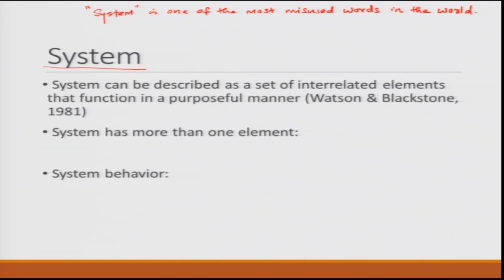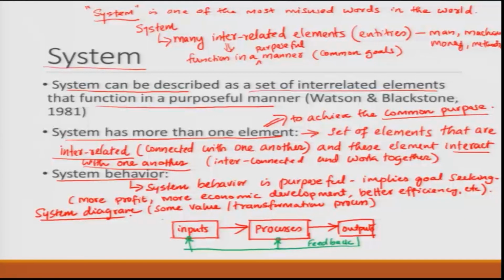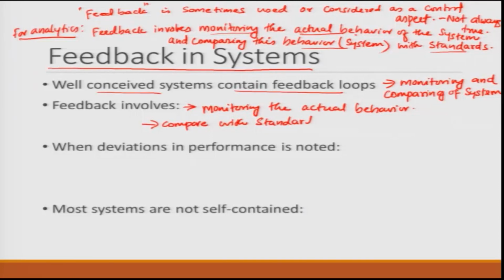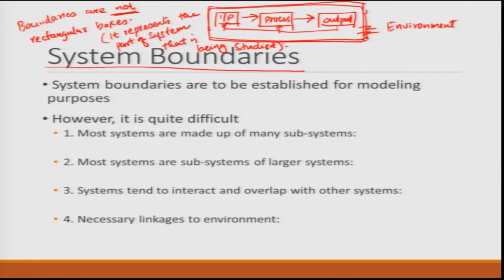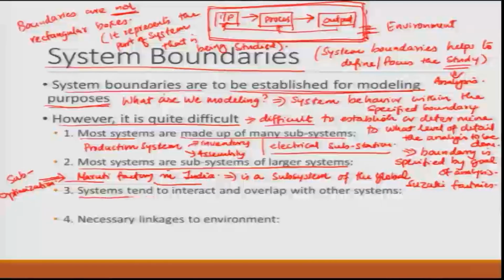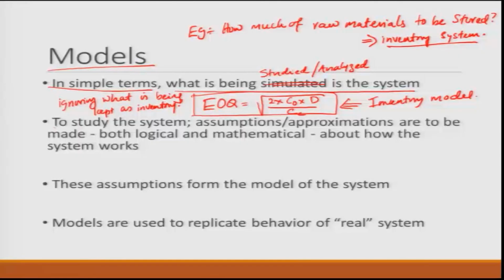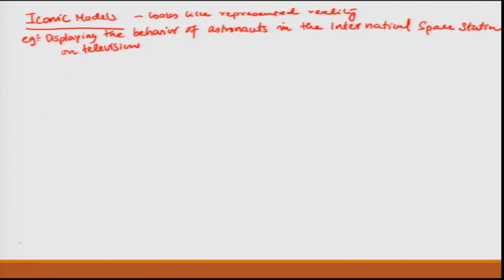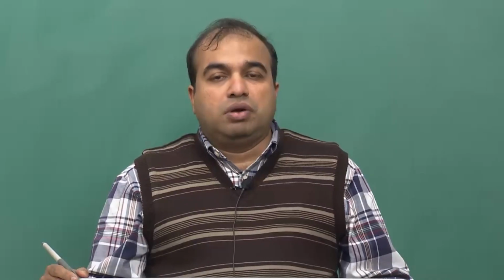Lecture 04. Systems, Models and Modeling Process. Prof. Deepu Philip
System
Feedback in systems
System boundaries
Models
Types of models